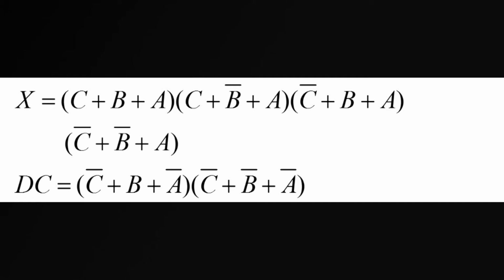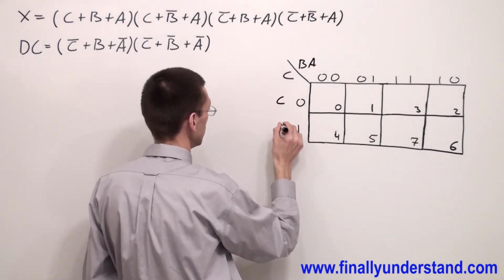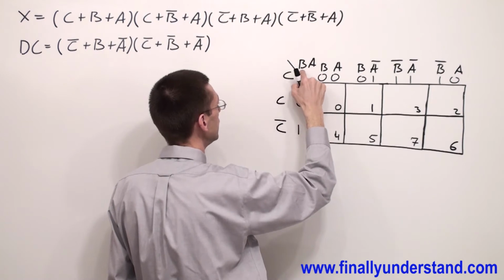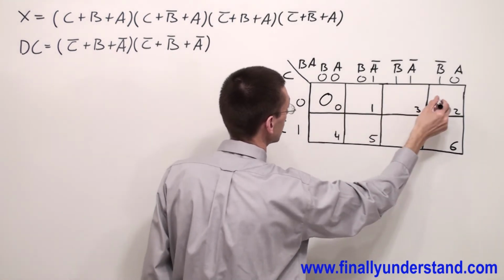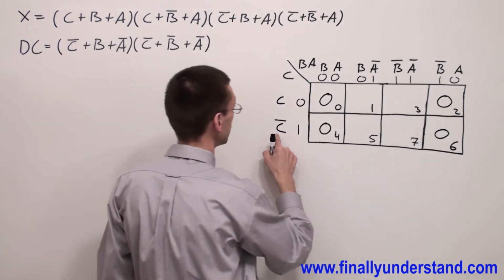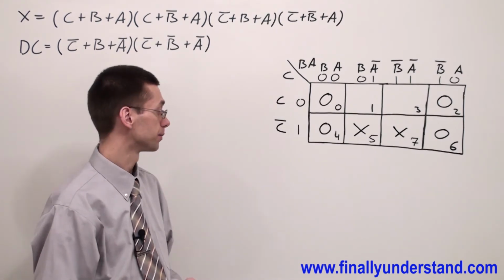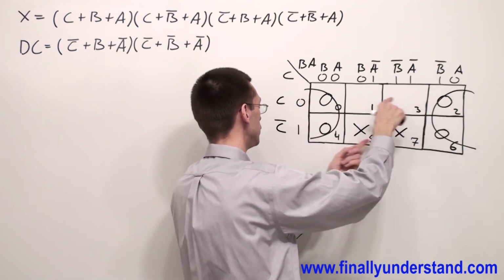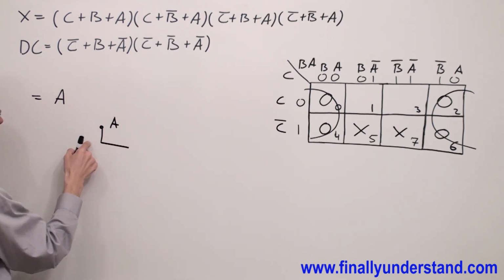Karnaugh Maps | Digital Circuits I | Logic Simplification Tutorial 20